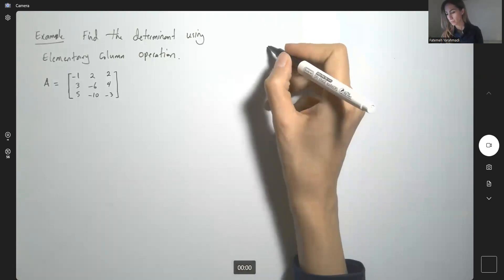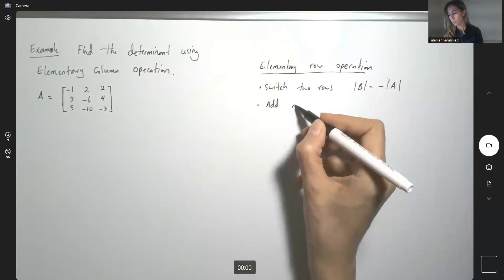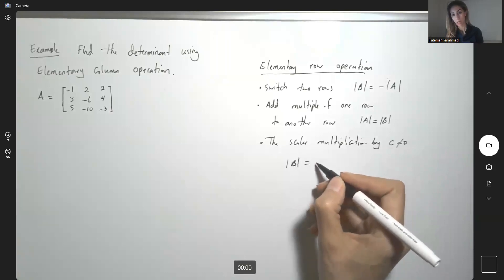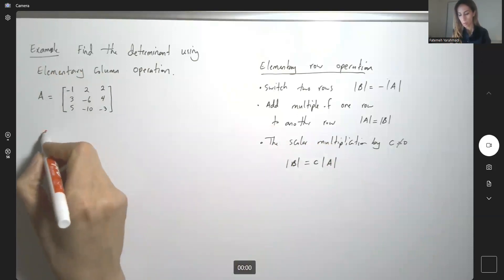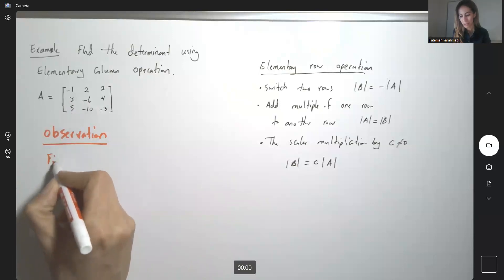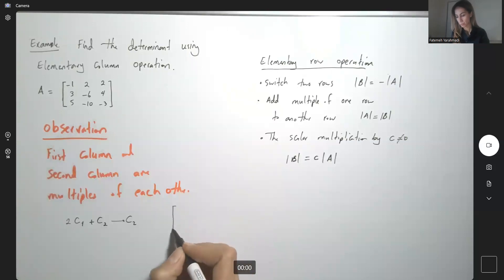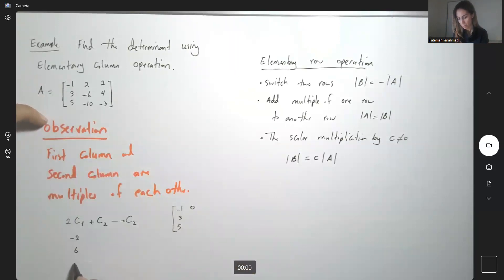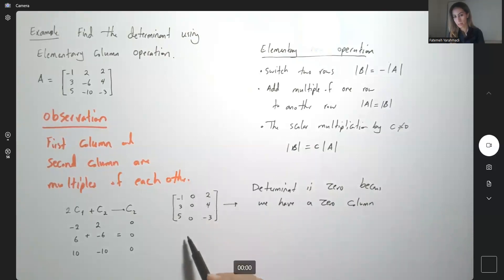Linear Algebra- Determinant using Elementary Column Operation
Determinant using Elementary Column Operation
What happens if we have a zero column?